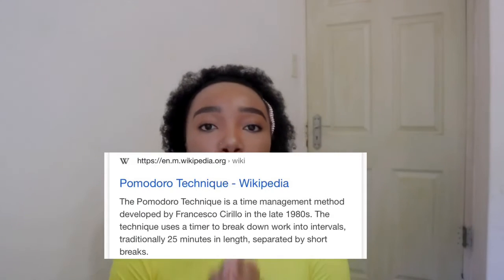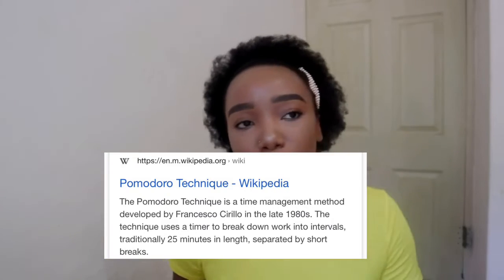self study tips: build discipline and beat procrastination || Limpho Nkuna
Hey Guys

Today it’s all about studying and academics, topics covered in the video
1. Study environment
2. Study time
3. Pomodoro technique
4. What to study and when
5. Accountability
6. Keep a Healthy balance

Hope you enjoyed the video and learned a thing or two
Good bless 🌻